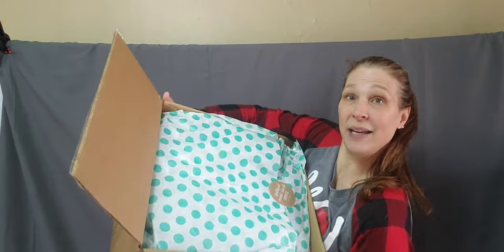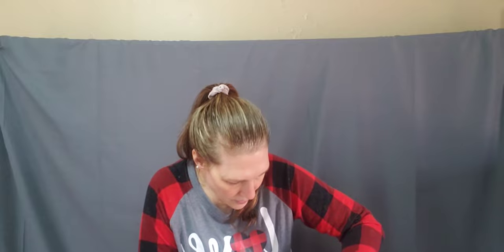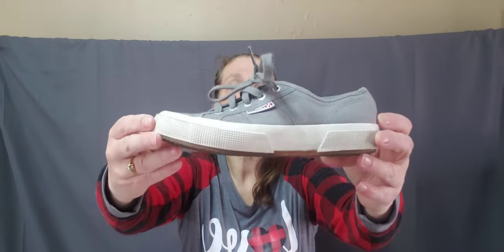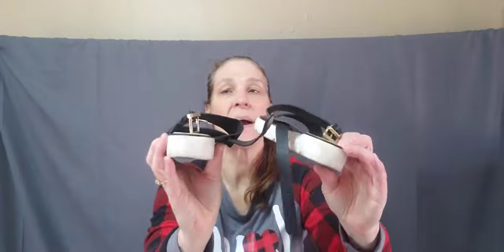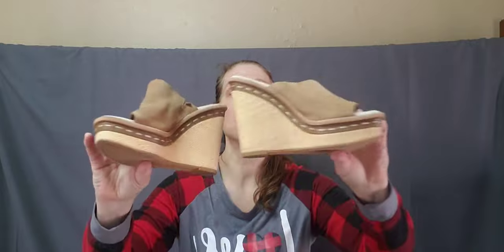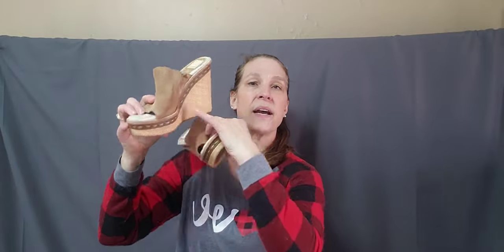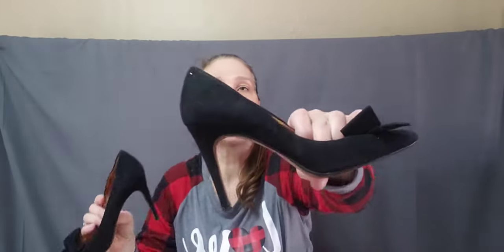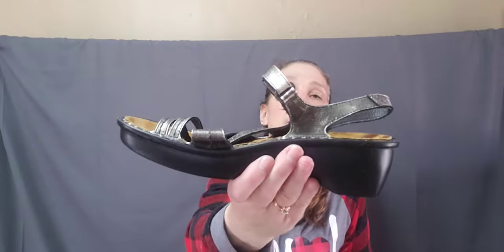ThredUp shoes unboxing to sell on Ebay Poshmark Mercari Adidas & more